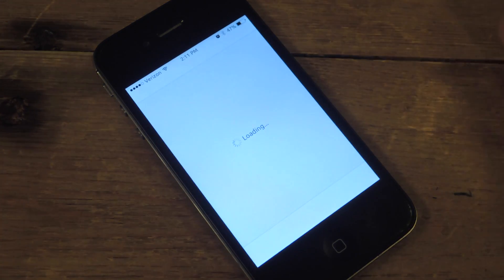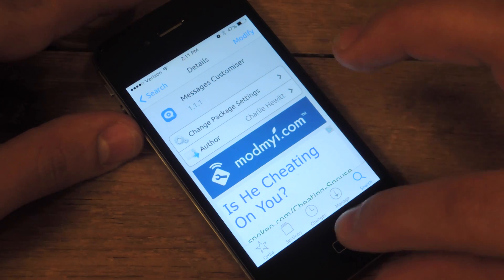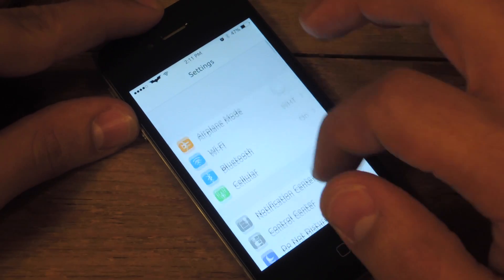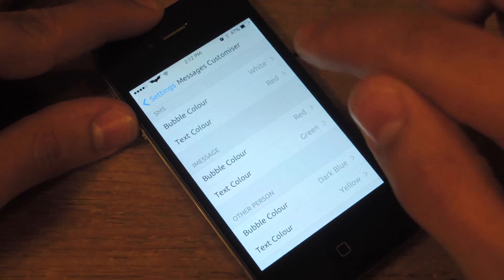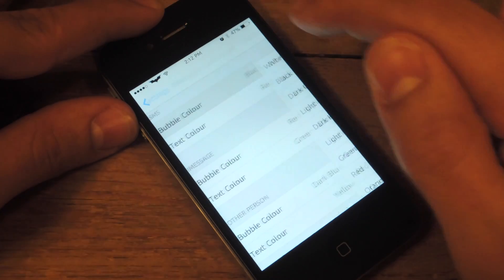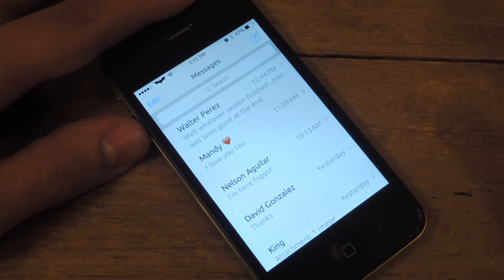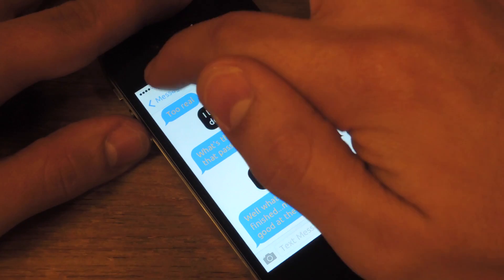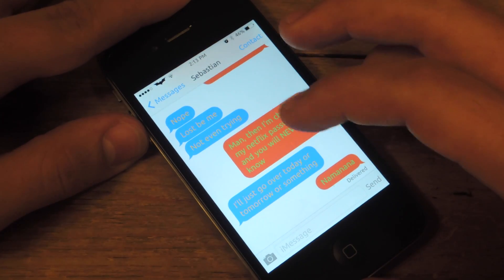Change Your Message Bubble & Text Colors in iOS 7 - iPad, iPhone [How-To]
How to Customize Your Messaging Bubbles & Text Colors

In today's softModder guide, I'll be showing you how to change your conversations to be more colorful by adding a tweak that will let you set different bubble and text colors. All you need is a jailbroken iOS 7 device.